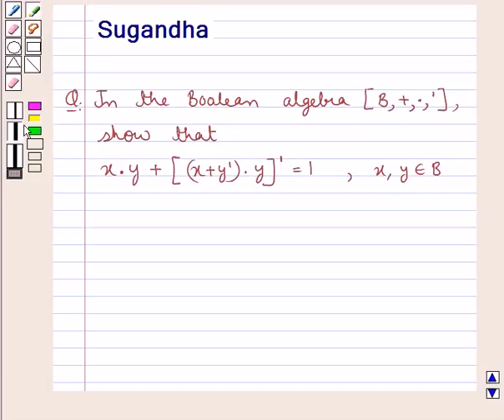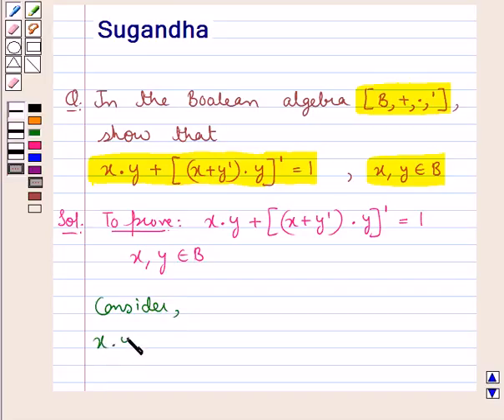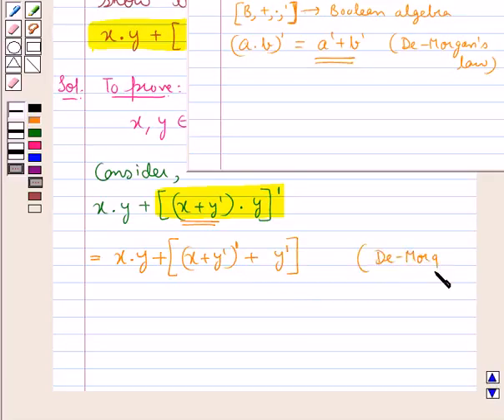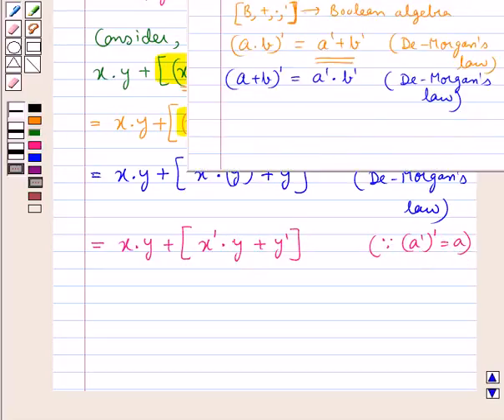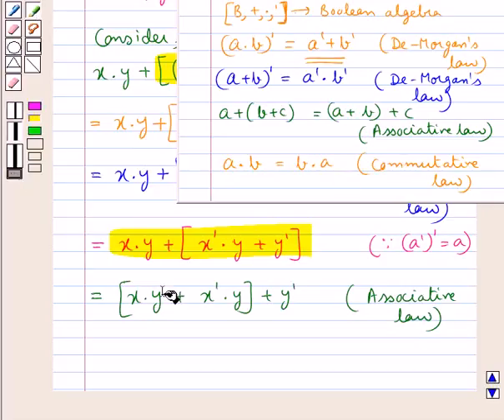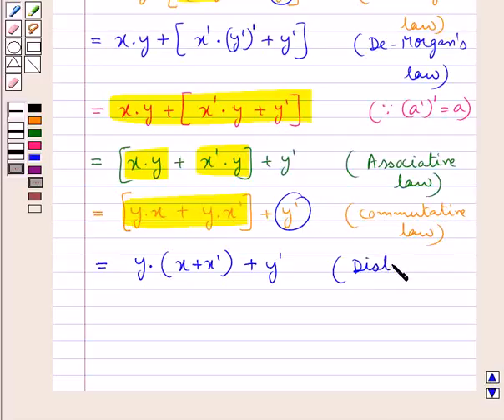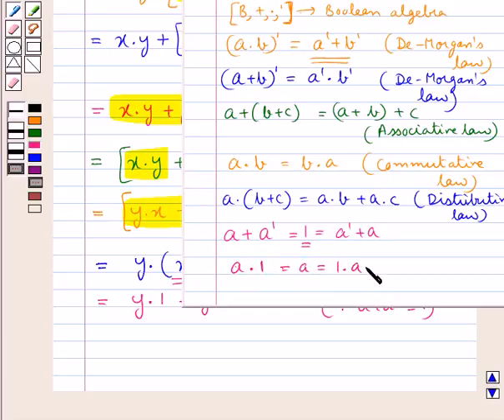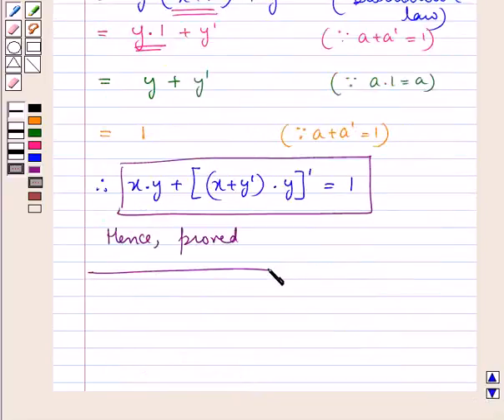Maths XII ICSE 3 SE6